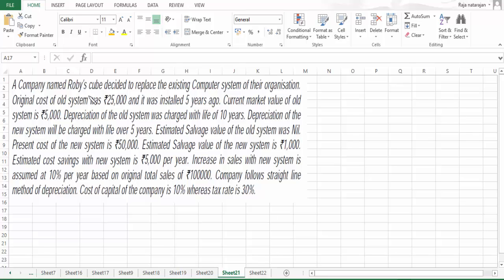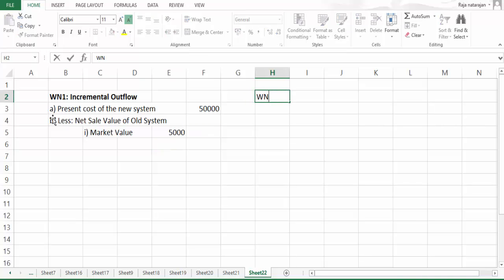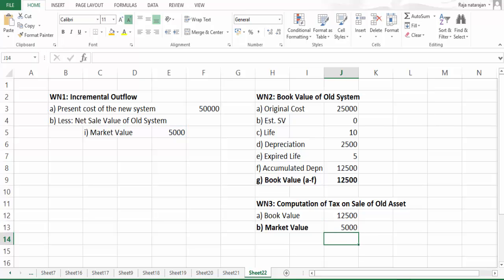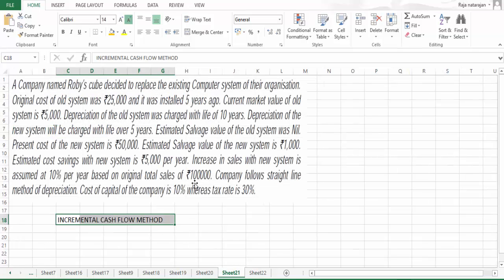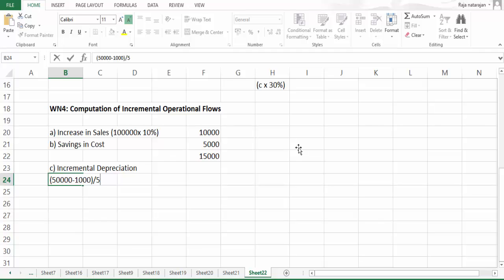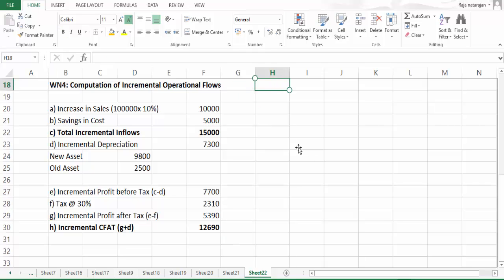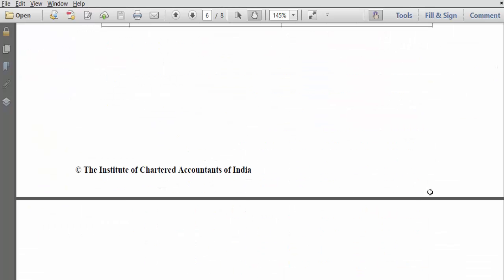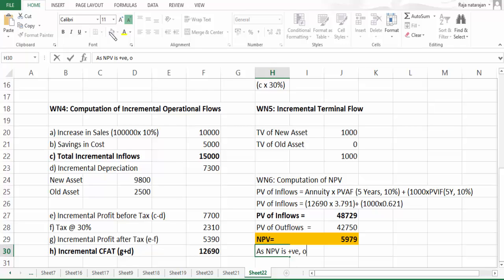Replacement Analysis Case Study2 for CA IPCC & FINAL / CMA Inter / CFA